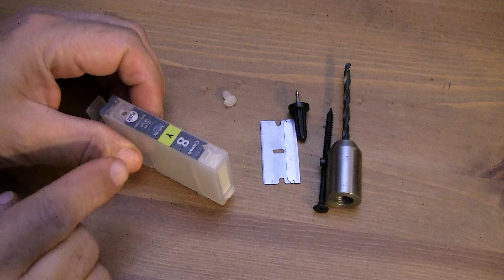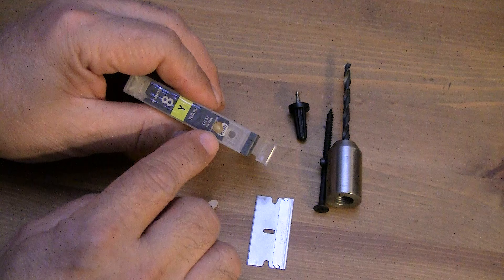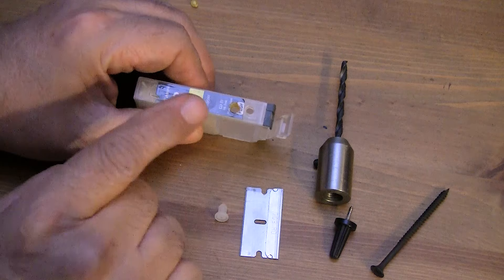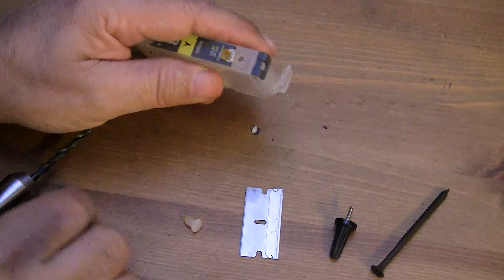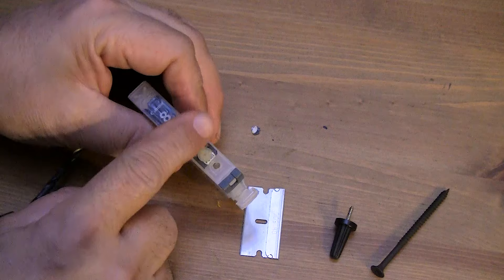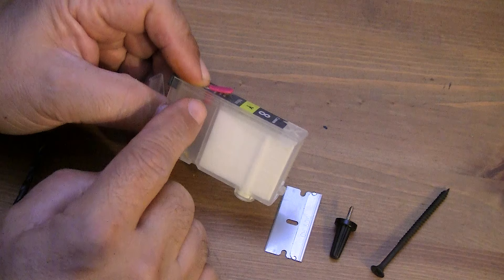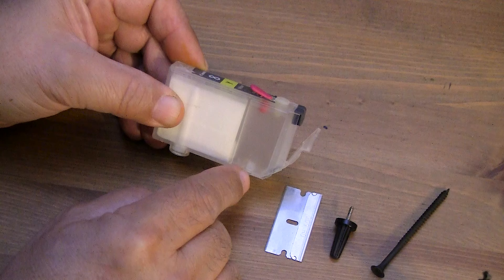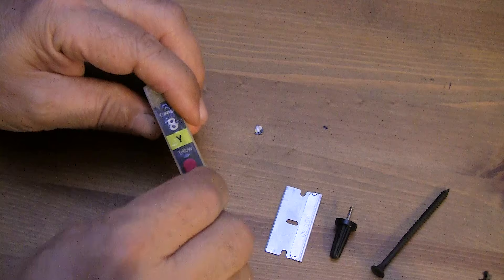My method for Modifying The Canon CLI 8 and CLI 42 cartridges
After many requests about how I modify the CANON CLI-8s and CLI-42 carts I put together this little demo on how I aproach the process.
Hopefully it will be clear and show you how easy it actually is to do.